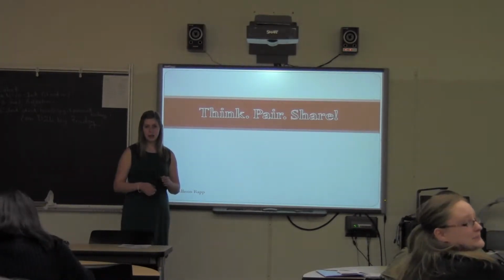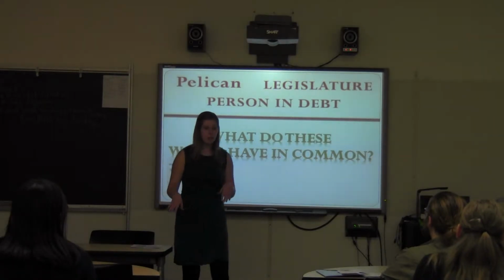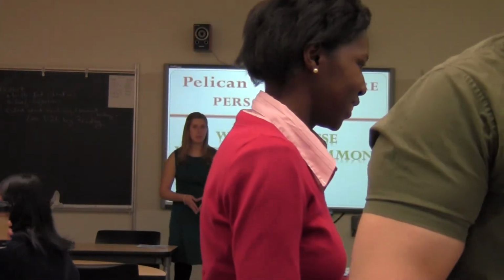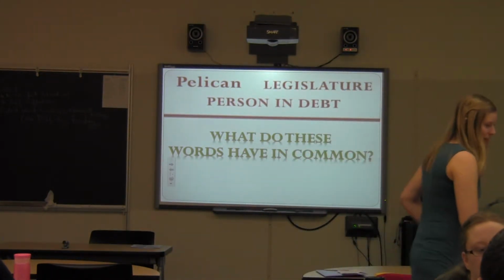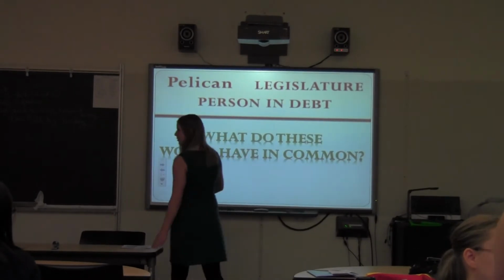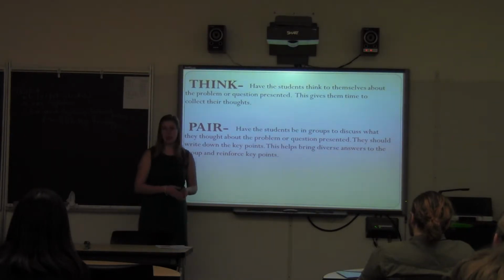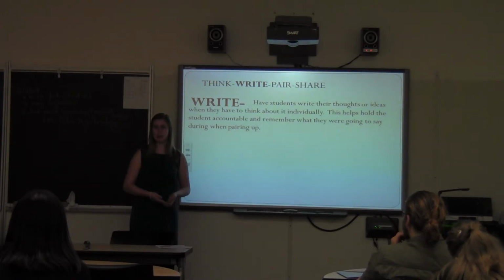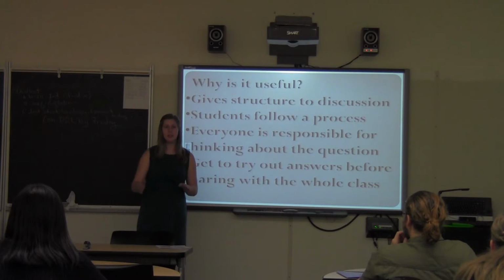Rapp, Allison, Think-Pair-Share, 3/3/14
This video teaches how to use think-pair-share effectively in a classroom.